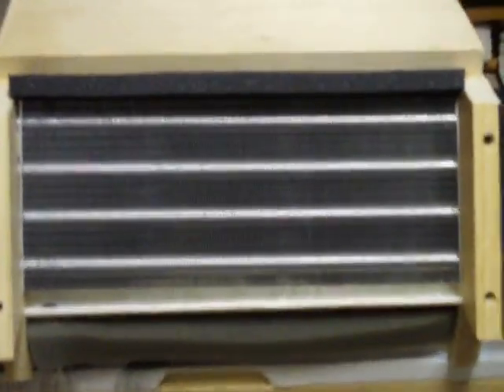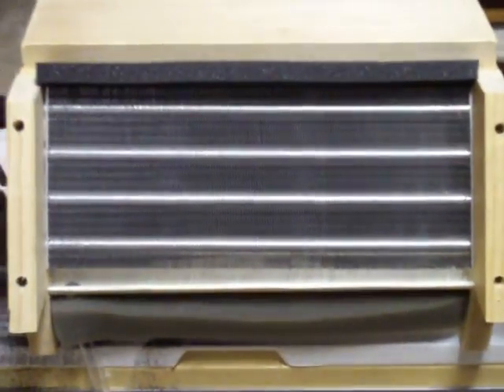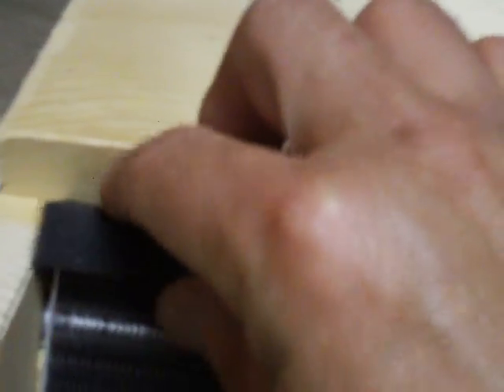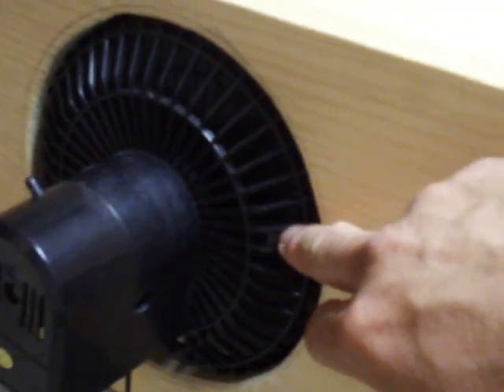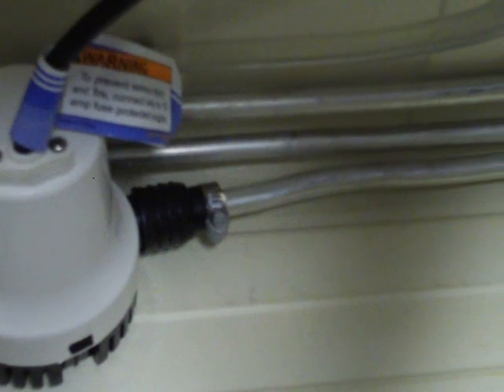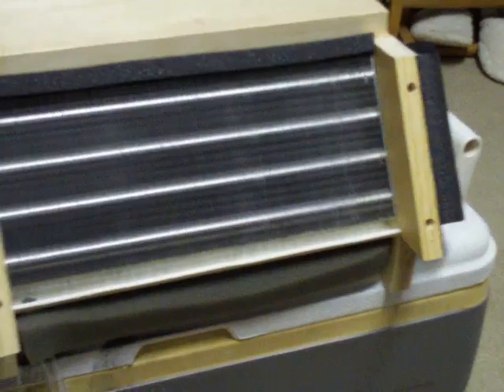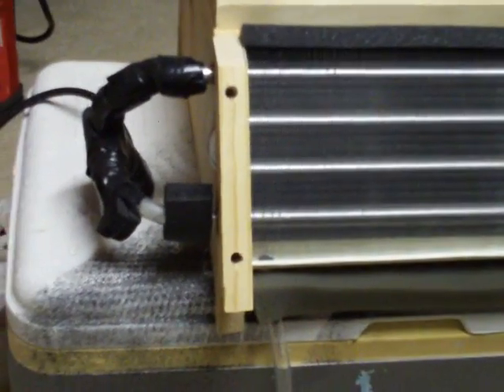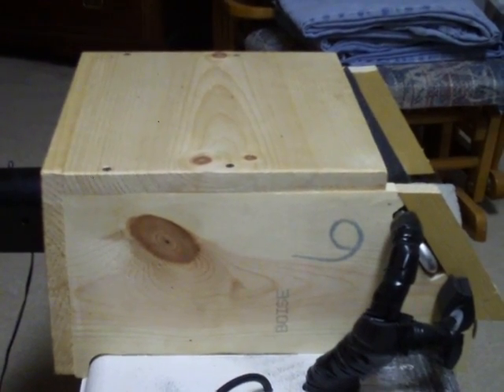Homemade Air Conditioner.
Last august i had a friend ask me if i seen anything in the homemade version of air comfort and asked me if i could make one that was decent for maybe camping, or taking on a trip?  He had just told me a lil about them but not shown me one, well after i seen what was out there, i think its a lil better setup and compact, i think there is $40 in the fan and pump, the rest i had in the garage,  It reminded me of a science project, :) took me about a day to make, as long as you have ice, it works great, best to freeze block ice and use, they last way longer , OR you can use DRY ICE on top of the wet ice, and it will make it last a long longer, but i never tried that yet, just tried it with wet ice, 30 minute test took 104 degree to 85 degrees, in the back of my truck in the camper shell on a hot day with high humidity,  Enjoy